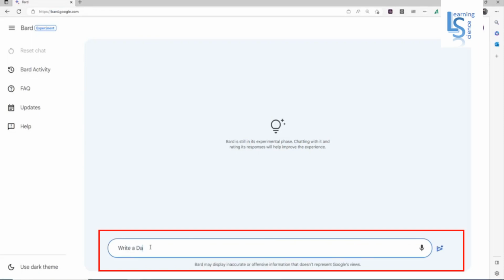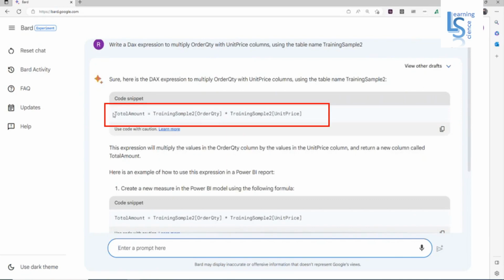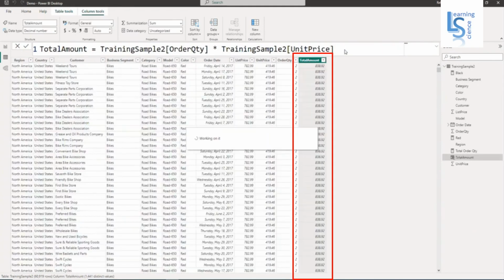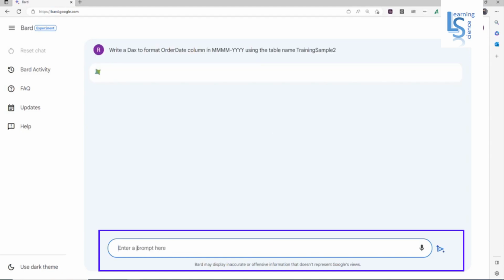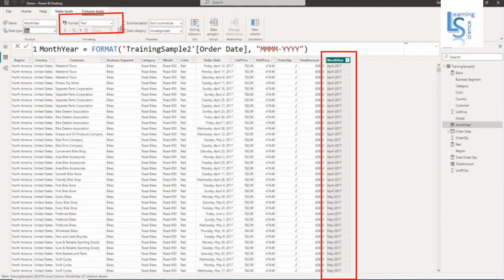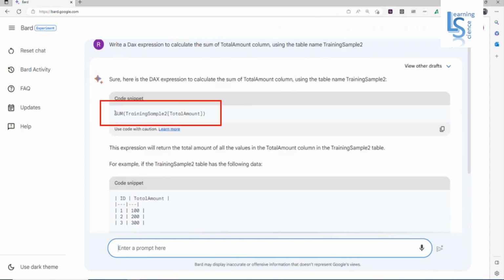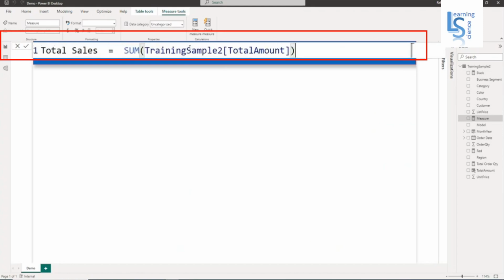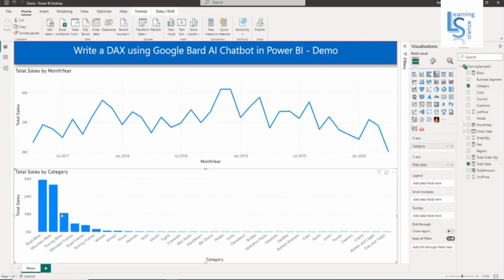Write a DAX code using Google's Bard AI Chatbot in Power BI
Google Bard can generate DAX code for a variety of tasks, such as creating measures, calculating totals, and filtering data. You can simply provide Google Bard with the desired output and it will generate the DAX code needed to achieve it. Google Bard can also explain DAX code. This can be helpful if you are not familiar with DAX or if you want to understand how a particular piece of DAX code works.